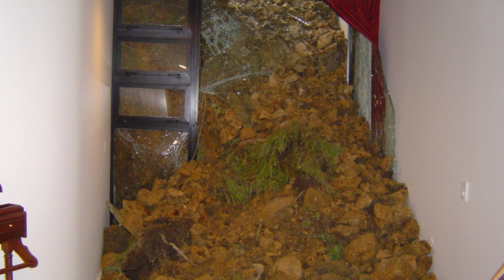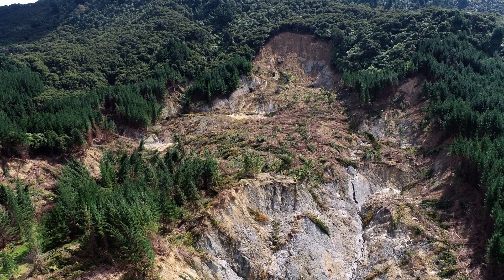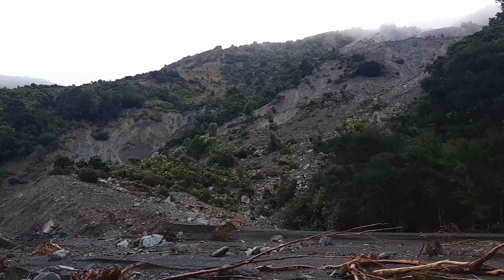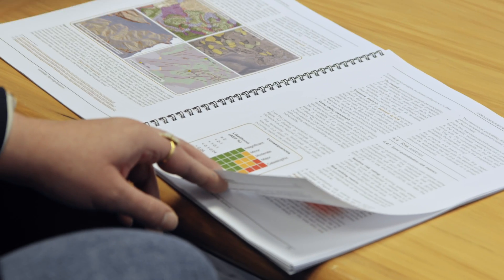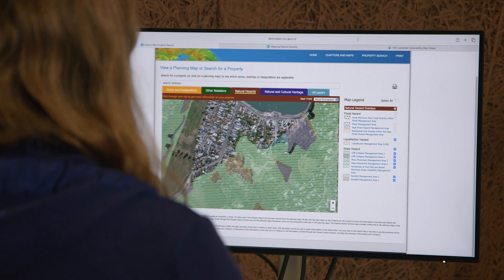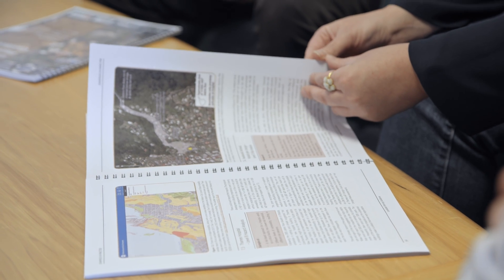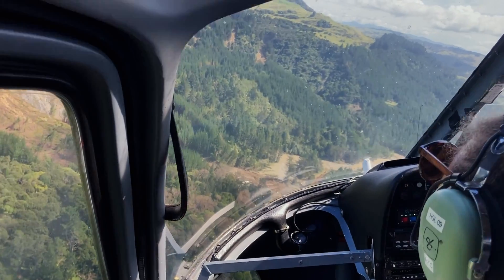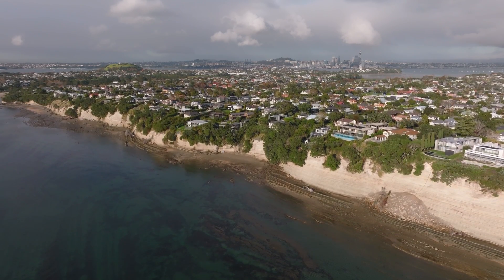An introduction to the GNS Landslides Planning Guidance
Watch a short introduction on the GNS Landslides Planning Guidance - why it is needed, how it was developed and how it helps planners to consider the risks of landslides early in the planning process.